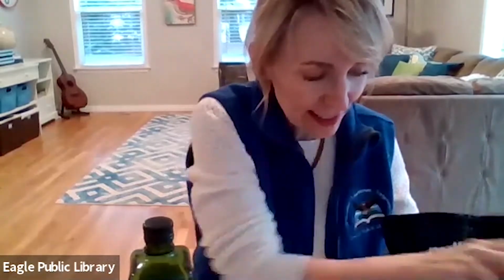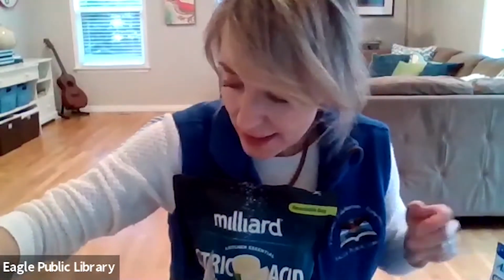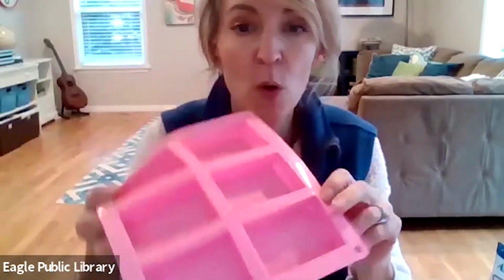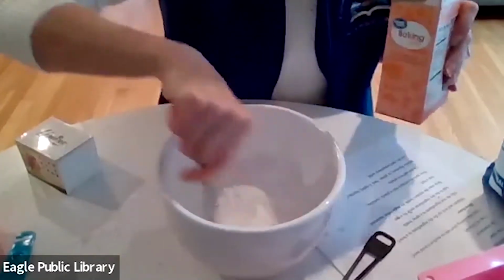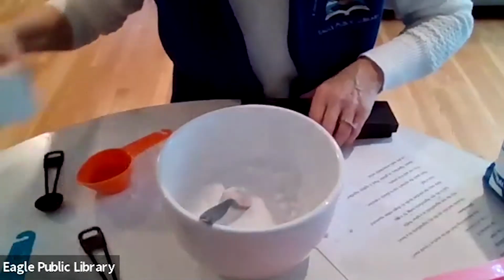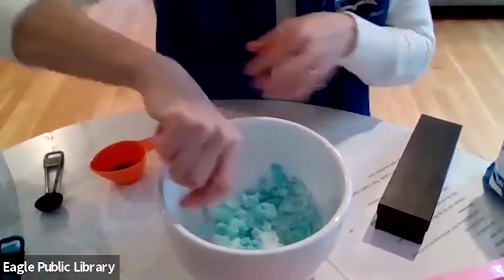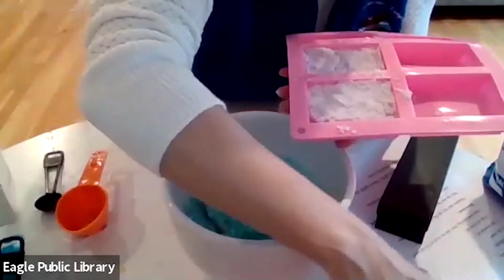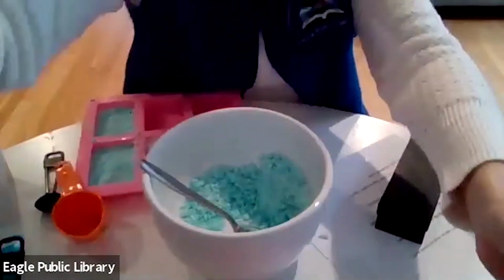Eagle Public Library Saturday STEAM: Bath Bombs January 23, 2021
Make bath time more exciting with homemade Bath Bombs!

Supplies:
1/2 cup baking soda
1/4 cup citric acid
1/4 cup Epsom salts
1/2 tsp water
1 tsp essential oil
1 1/2 tsp oil (olive oil)
food coloring